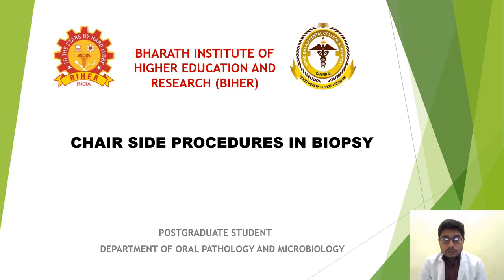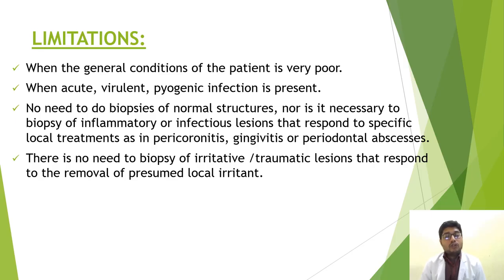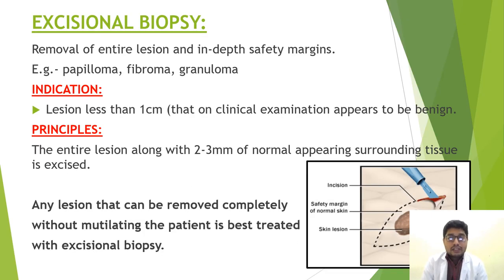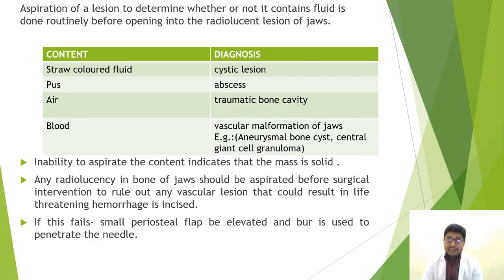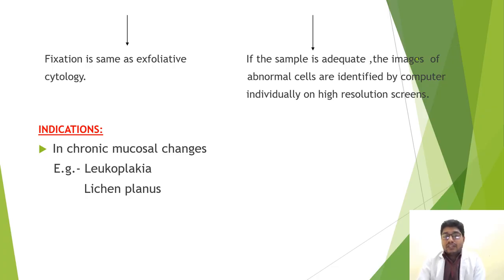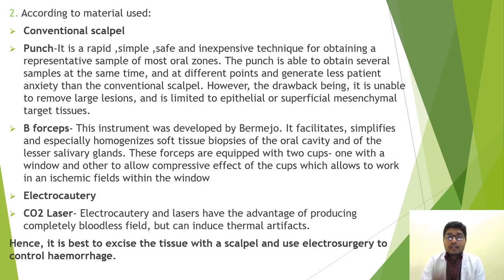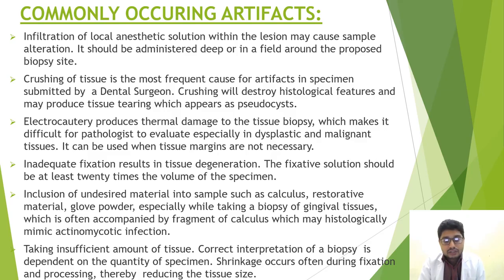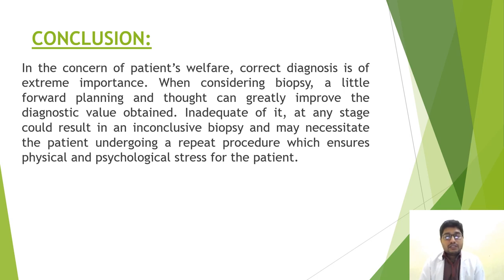BIOPSY –CHAIR SIDE PROCEDURES | ORAL PATHOLOGY | SBDCH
The Mammography/Biopsy Chair is designed with a shortened
the base for positioning in small rooms with large imaging equipment.
The backrest adjusts to a full upright position of 90° to supine
to provide for maneuvering between the X-ray machine and wall
for a stable work surface during mammography/biopsy procedures.